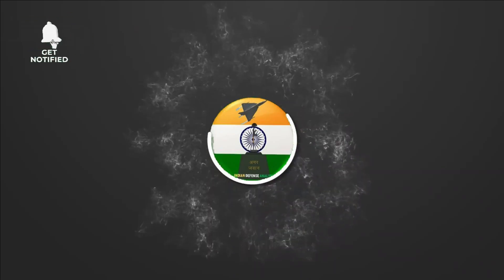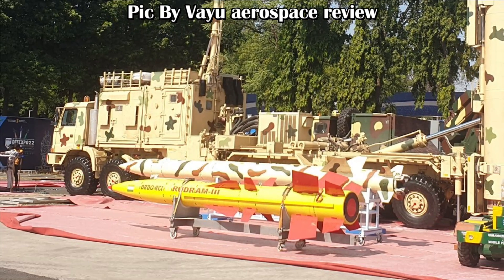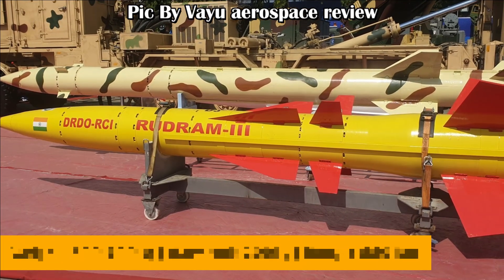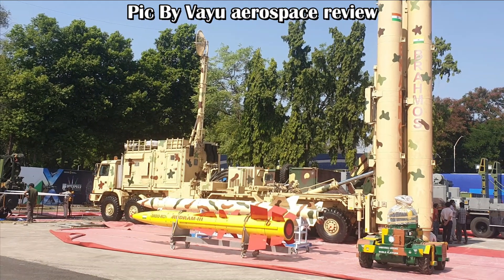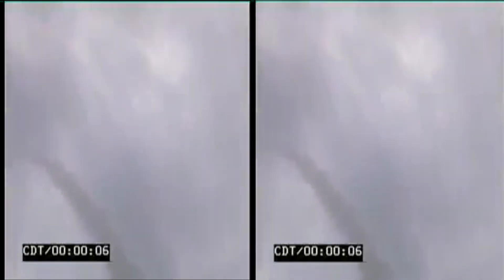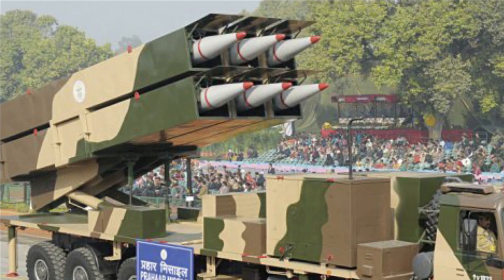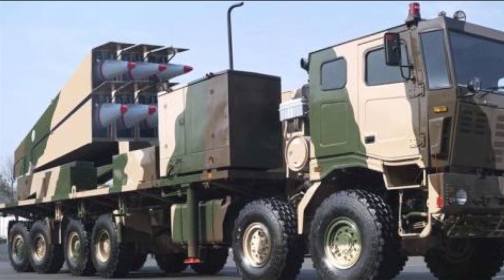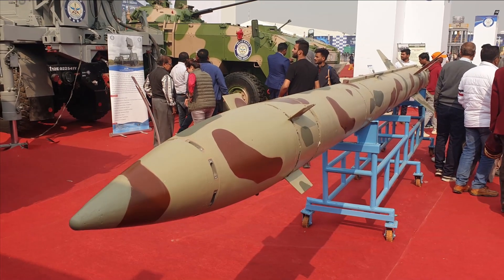Double trouble : Rudram-III & Prahaar missile. More details by DRDO on Rudarm-III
Rudram-III

Rudram-III is the most awaited missile which is under development by DRDO’s nodal laboratory Research Centre Imarat at Hyderabad. It is going to be an air launched anti-radiation missile capable of neutralizing RF signal emitting targets such as SAM, FCR, Surveillance radar and other ground targets as well at long ranges.

Recently, a lot of information has surfaced about this missile which was earlier not clear. The first picture of the missile was shared by Vayu Aerospace Review. The Indian Air force’s Su-30MKI is going to be primary launch platform for the missile with capability to launch 5 Rudram-III missiles. The thought of SU-30 MKI carrying 5 Rudram-III missiles can send chill through the spine of adversaries.

The missile will have both day and night capabilities. It will have supersonic flight throughout its flight duration and hypersonic speed at terminal stage.  This can be understood from its control surfaces.

The missile is going to have 2-stage. The first stage is a booster stage, and second stage is a dual pulsed motor. The missile will weigh close to 600-700kg with a warhead of 200kg and range of 550 km. The new image of the Rudram-III reveals the addition of 16 control surfaces which will make the missile highly maneuvrable. It has 8 control surfaces in mid-section and another 8 in the tail end. The fixed wing in mid-section will help the missile to achieve the hypersonic speed.

It will feature a Passive and Active dual mode seeker with capability to lock on before launch. The missile will use INS GPS satellite guidance along with Inertial Navigation for mid-course guidance with CEP of close to 4m. The missile may follow quasi ballistic trajectory and hit target with Hypersonic Mach numbers.

Prahaar Missile

Another missile which has caught attention is Prahaar. The futuristic tactical operations will increasingly rely on long Range Stand- off range weapons, be it SEAD missions or busting the hideouts of terrorists in Balakot. Prahaar offers that capability with pinpoint accuracy and very short reaction time to neutralize time critical targets. The time critical targets are those who are mobile and require perfect timing & planning to neutralize them with no scope of error. The PRAHAAR will be a scalable system which can interface with existing command control system. The missile will have a maximum range of 150 Km and a minimum range of 60 km. It follows a maneuvering atmospheric trajectory and can carry 200 kg of conventional warhead and capable of engaging different types of targets. The missile is powered by single stage Solid rocket Motor to impart the required velocity.  In addition, trajectory shaping ensures that missile will impact in a near vertical manner.

The missile will have very fast reaction capability. From mission command to launch, it takes just 40 sec and has short cycle of reloading which takes less than 30 minutes. Though Indian Army do not have an artillery at present with range greater than 100km, Prahar can fit in this role and even more accurate though it could be slightly costly option. The missile has all weather, Day & Night launch capability. It can be launched from a high mobility launcher, carrying 2 canisterised missile.

The missile uses fibre-optic gyro inertial navigation system augmented by GPS/NavIC satellite guidance in mid-course. It uses active radar homing for end game or at terminal stage. The most recent trial of Prahar was made in September 2018.

Due to its limited range of 150 km, the Indian Army wanted a new tactical ballistic missile with range of 200 km which led to the development of Pranash. The configuration of the new missile has been frozen by DRDO. Its developmental trial was expected by the end of 2021. The Prahar missile family has been developed to carry only conventional warhead to avoid the confusion of nuclear threat.